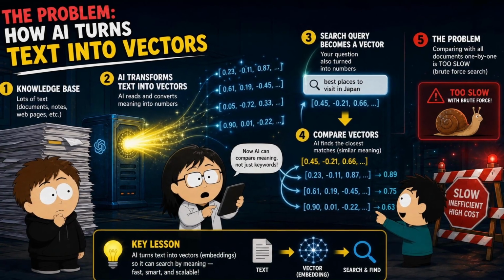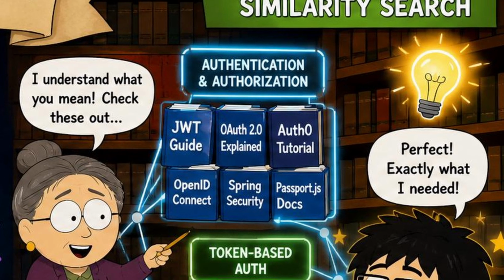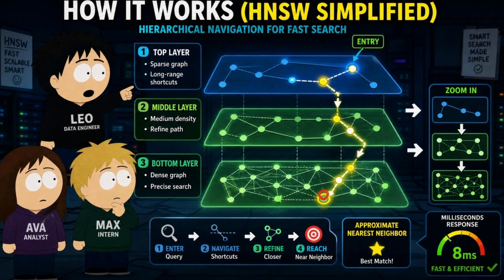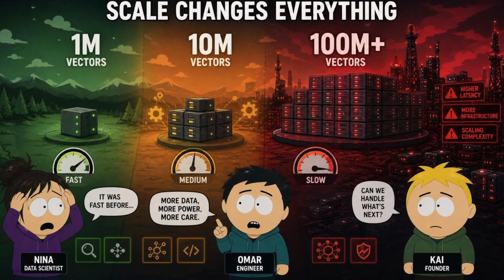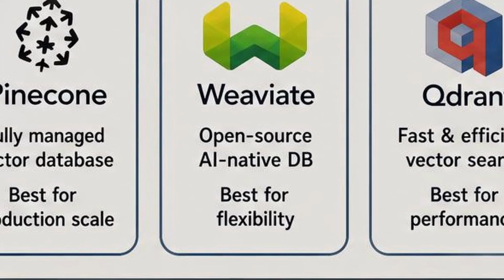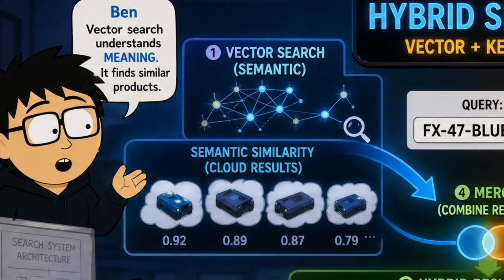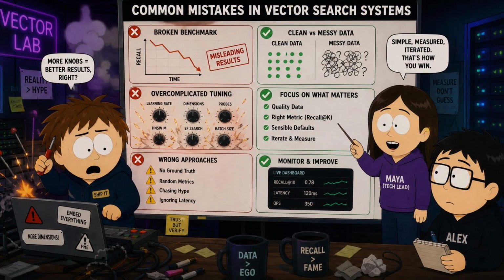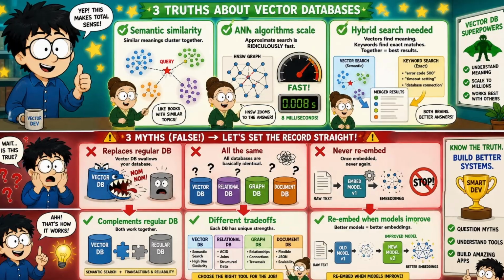#8 Vector Databases Explained | Semantic Search at Scale | Per Aspera ad Astra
You have millions of embeddings. A regular database can't search them by similarity. You need something completely different.

Vector databases are purpose-built engines for semantic search at scale. In this video, we explore how they work, why they matter, and why they're essential infrastructure for modern AI systems.

🎯 IN THIS VIDEO:
- The problem: millions of embeddings, slow search
- What a vector database does (semantic search at scale)
- Key players: Pinecone, Weaviate, Qdrant, pgvector, Chroma
- How it works conceptually (ANN algorithms like HNSW)
- Approximate nearest neighbor (ANN) vs exact search
- Why approximate is fast enough
- Hybrid search: combining semantic + keyword
- When pure vector search fails (product codes, names, specifics)
- Real-world analogy: the librarian who understands meaning
- Why this is the foundation for RAG

💡 KEY INSIGHT:
Vector databases don't store text — they store meaning (embeddings) and find it by geometric proximity. This is why RAG works.